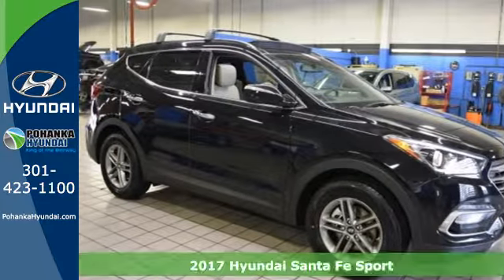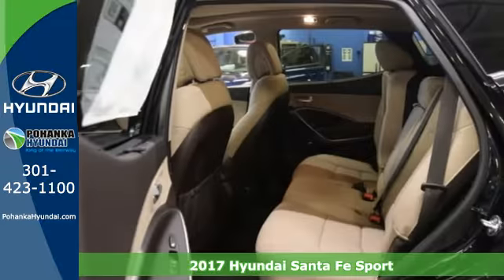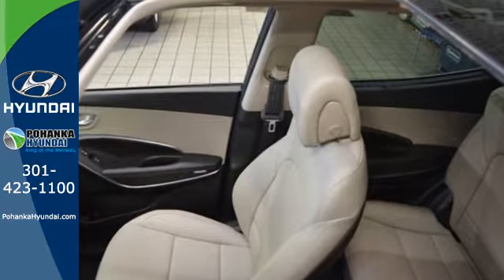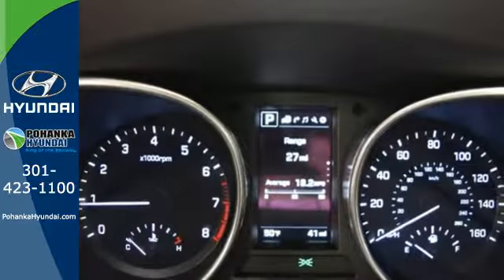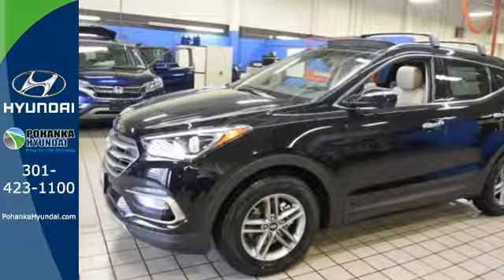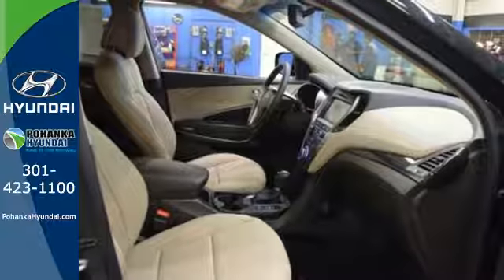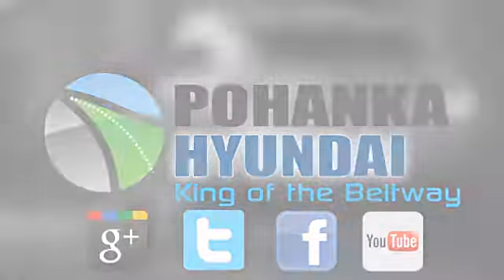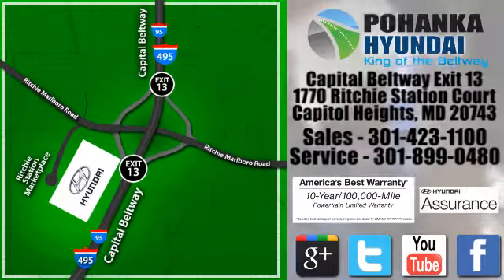New 2017 Hyundai Santa Fe Sport Capitol Heights MD Washington-DC, MD FHH035043 - SOLD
Year: 2017
Make: Hyundai
Model: Santa Fe Sport
Trim: 2.4 Base
Engine: 2.4L I4 DGI DOHC 16V
Transmission: 6-Speed Automatic with Shiftronic
Color: Black
Interior: Beige
Stock #: FHH035043
VIN: 5NMZUDLBXHH035043
Santa Fe Sport 2.4 Base. Come to Pohanka Hyundai! Call ASAP! We welcome you come meet the all new King of the Beltway Pohanka Hyundai of Capitol Heights, at Ritchie Station, right off the Beltway Exit 13. We appreciate you taking the time to browse our new car inventory If you have any questions about this vehicle or any other please do not hesitate to contact our Staff.

Address:
1770 Ritchie Station Court